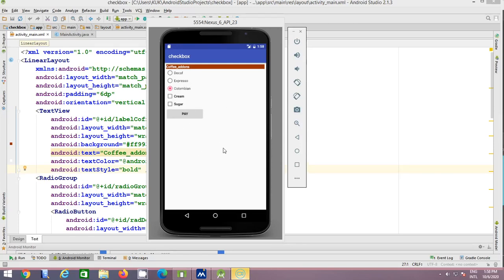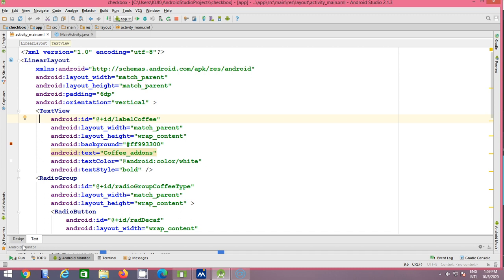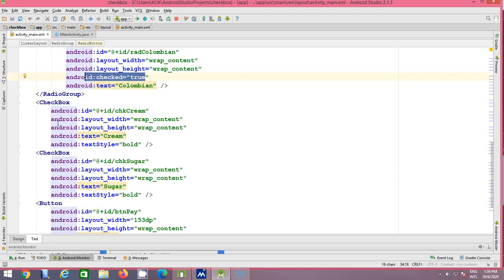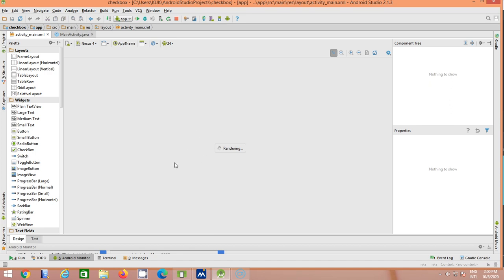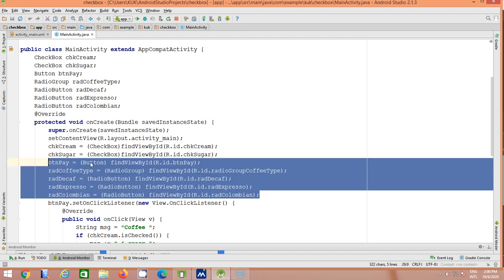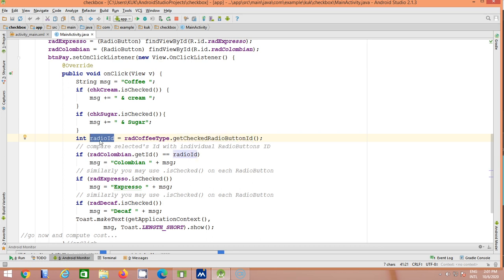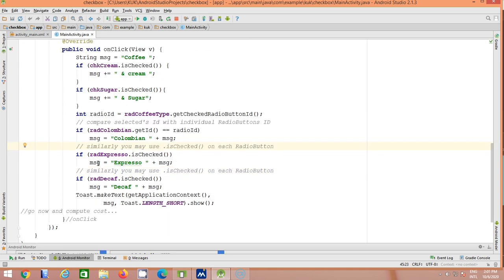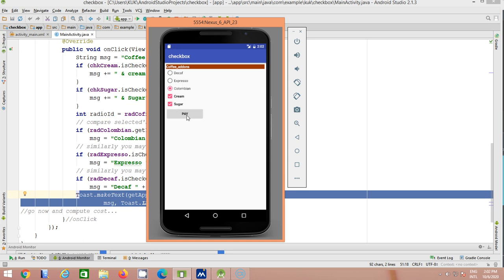Checkbox and Radio Button in Android - Practical